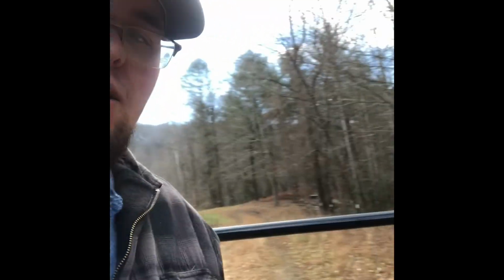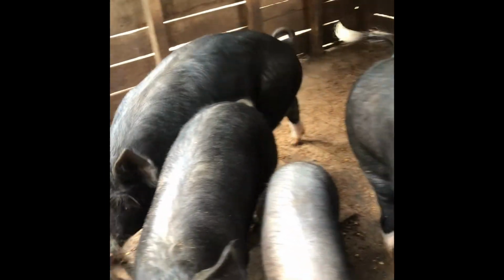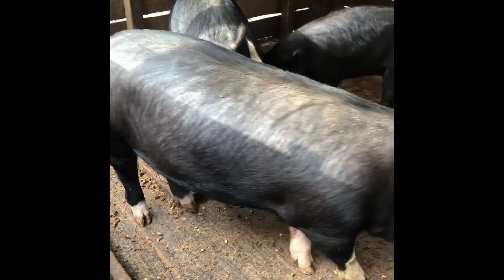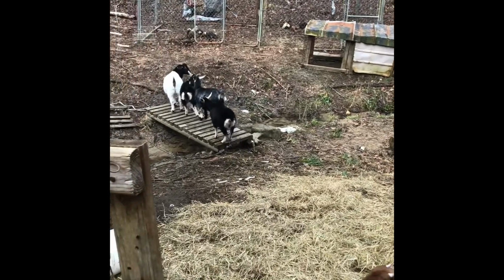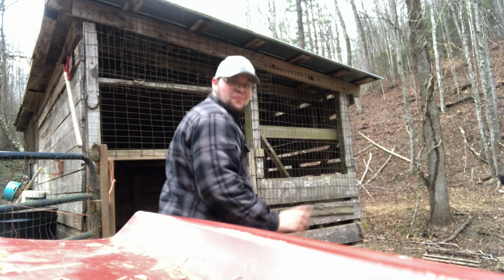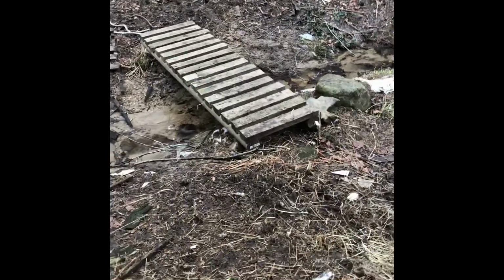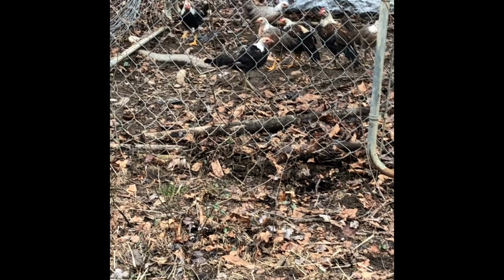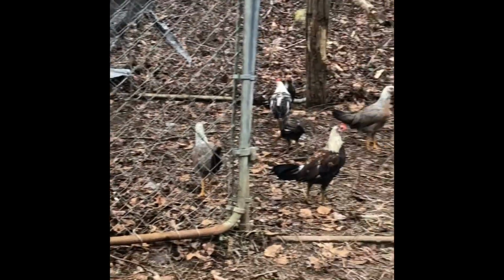Just checking on the farm and showing off the Hogs, Goats and Chickens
In the video, I go and check on the farm. We look at Hogs, Goats, and Chickens.

Osborne Farms is located in Traphill Nc, on a 10 homestead.